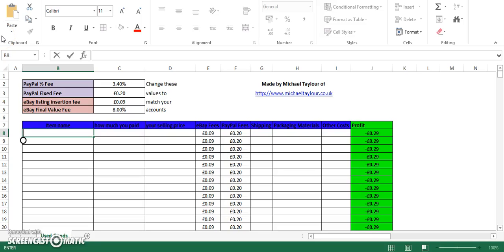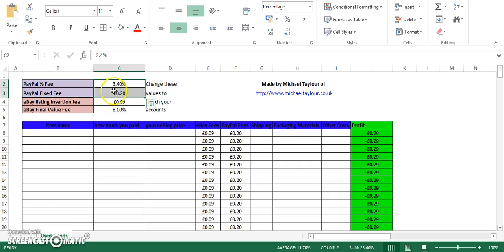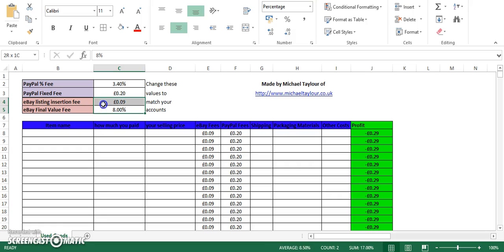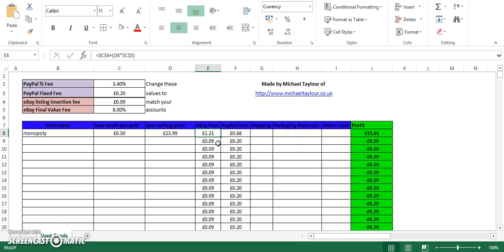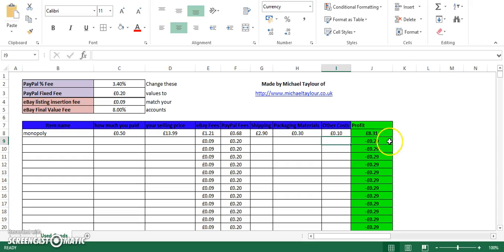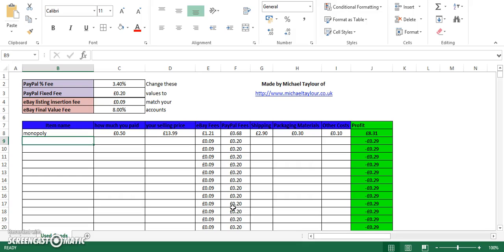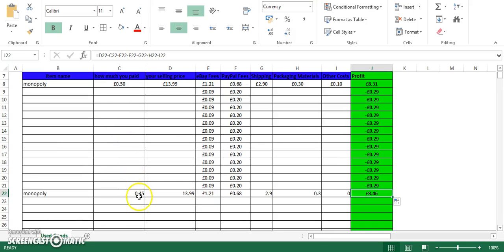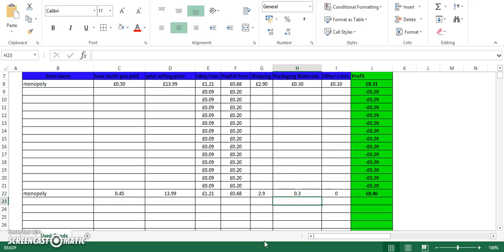eBay and PayPal Excel spreadsheet with free download.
eBay and PayPal love taking a cut of your hard earned cash, with this spreadsheet you're able to instantly work out your eBay fees along side your PayPal fees. If you fill out your other overheads like postage, the spread sheet will also include them in working out your gross profit.

In this video I explain how to set up the spreadsheet, how to add extra cells to the spreadsheet and briefly explain what the cells are doing in the background.